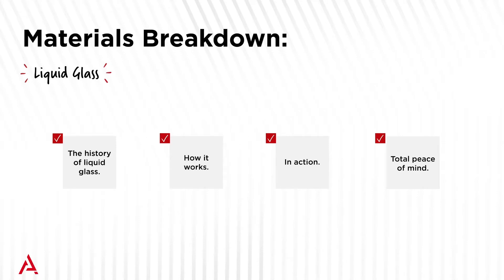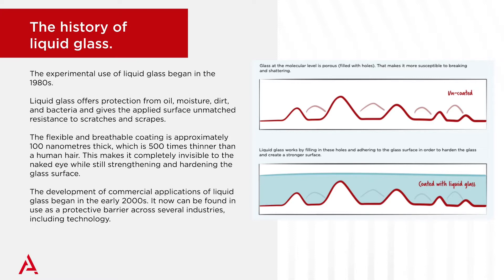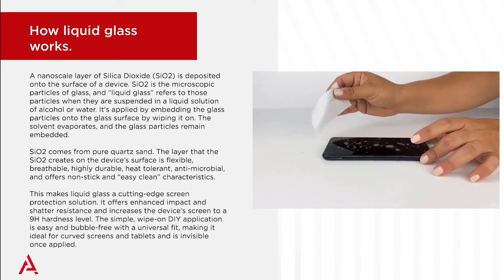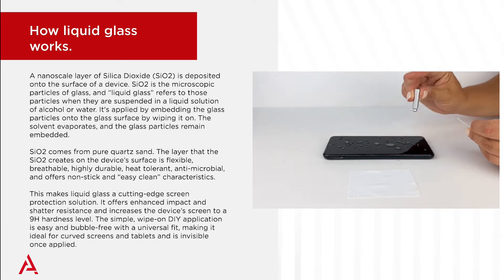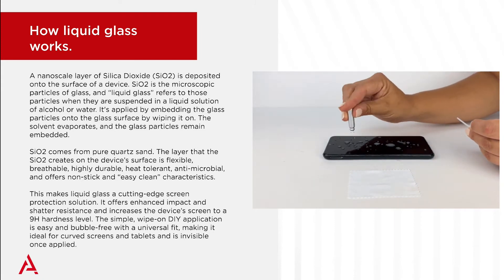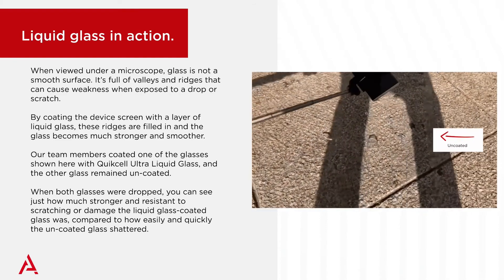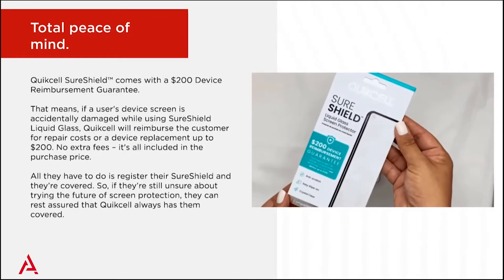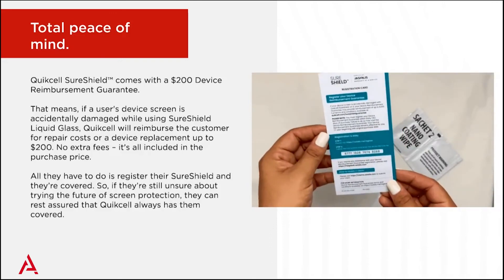Materials Breakdown: Liquid Glass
Curious to how liquid glass is made? We've got all the facts!